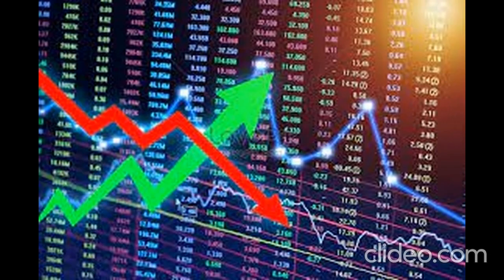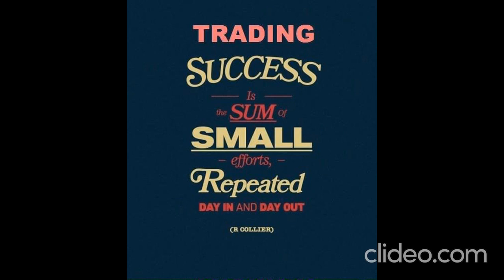Mastering Day Trading: A Comprehensive Guide for Beginners to Advanced Strategies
📈 Dive into the world of day trading with our ultimate guide! Whether you're a novice looking to start or an experienced trader seeking advanced strategies, this video covers it all. Learn essential techniques, risk management, and proven tactics to navigate the fast-paced world of day trading successfully. From setting up your trading station to mastering technical analysis, this guide is your roadmap to becoming a proficient day trader. Don't miss out on this valuable insight—watch now and elevate your day trading game! 💹